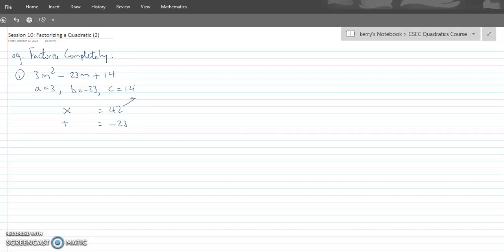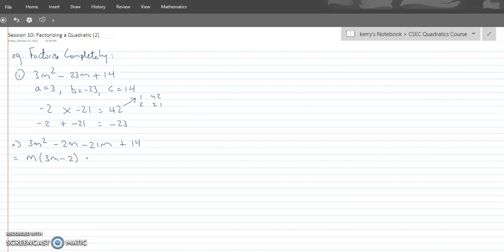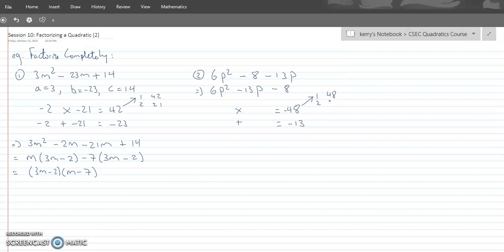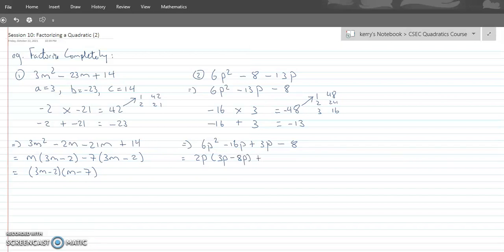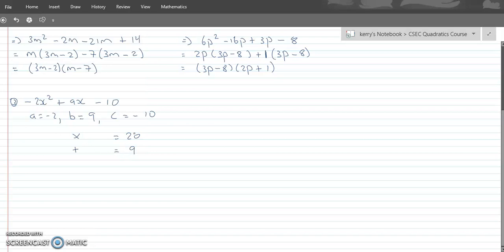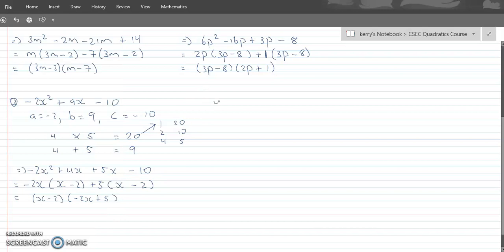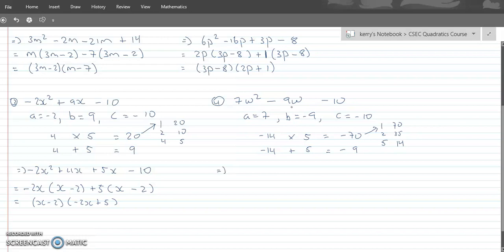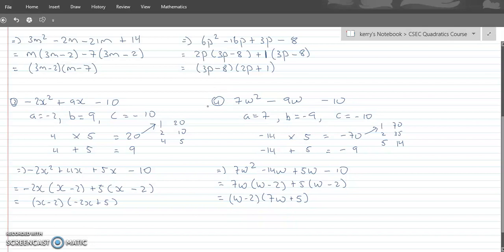Factorizing a Quadratic (2) (A Course in Quadratics: Session 10)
Hi all! Welcome to the tenth video in our Teach Yourself Quadratics series! I hope you're coping well so far! If you have any comments or questions, please feel free to post it in the comment section!